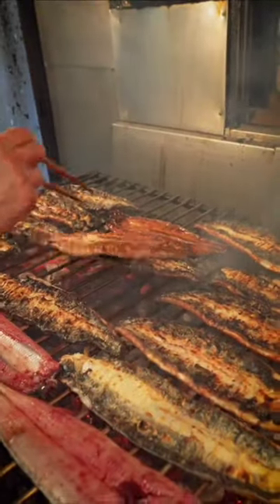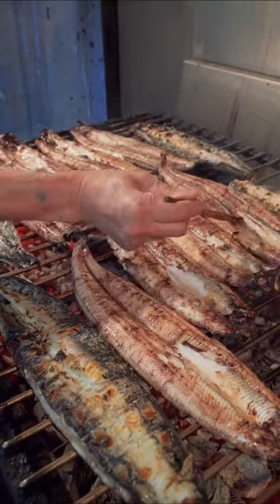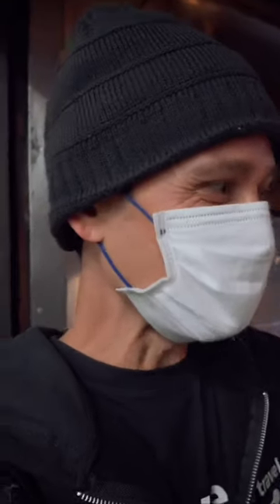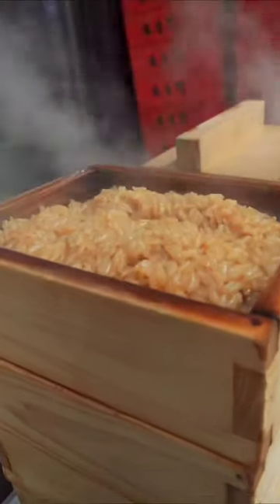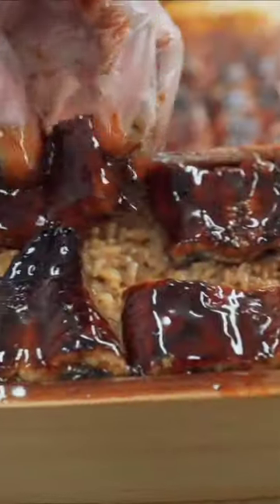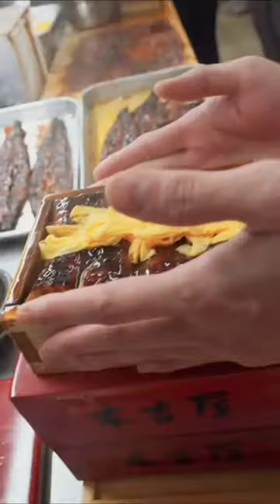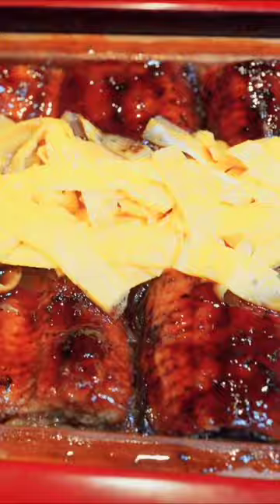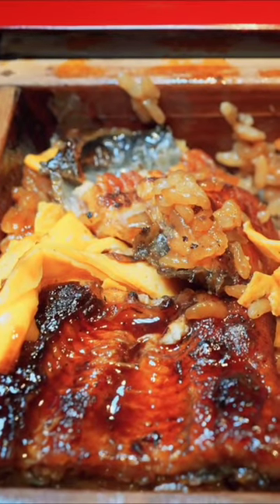300 Years old eel Restaurant in Japan - Mark Weins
300 Years old eel Restaurant in Japan - Mark Weins